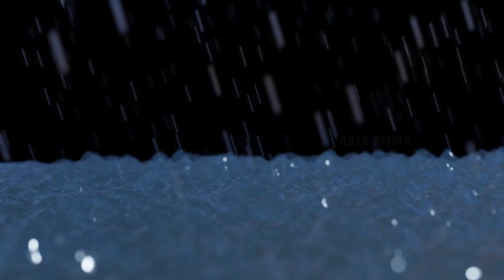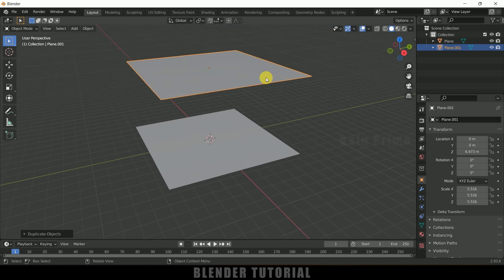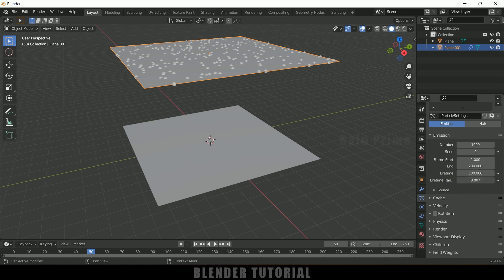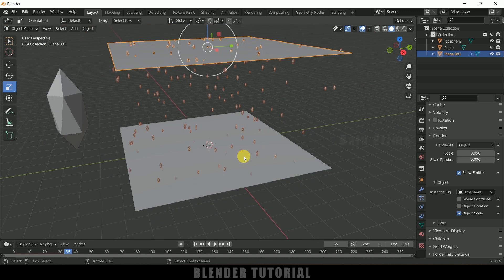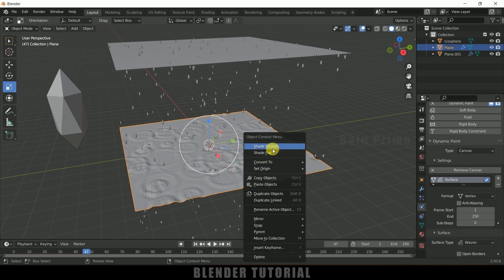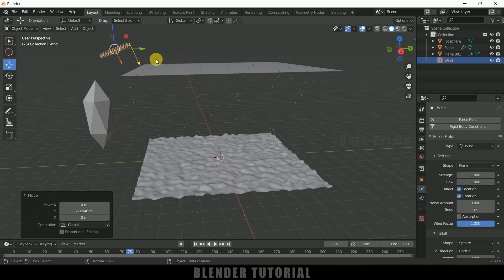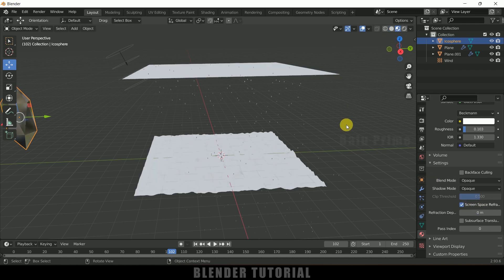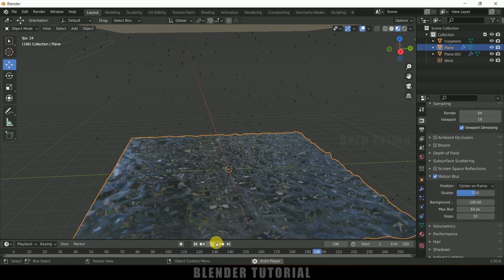Create Rain Easily | Blender 2.93 tutorial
In this video, I will show how to create rain effect easily in Blender 2.93. Hope it will be useful.